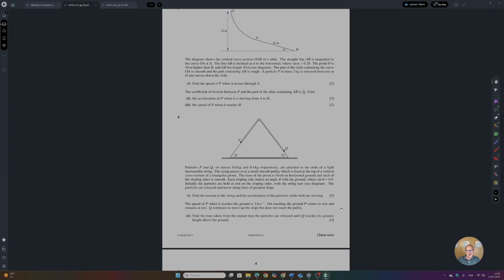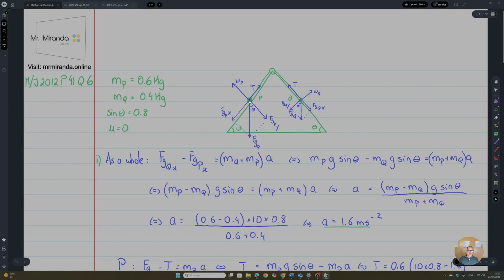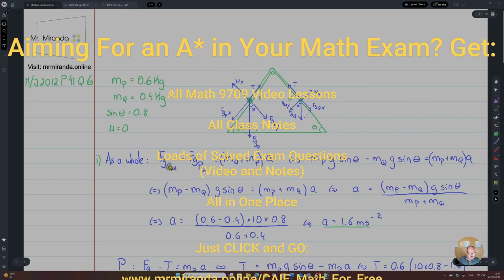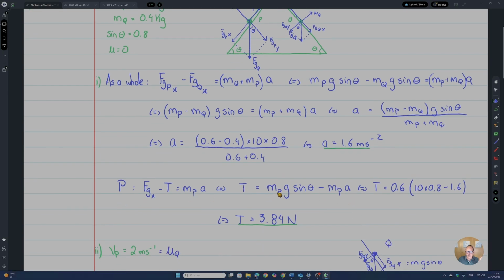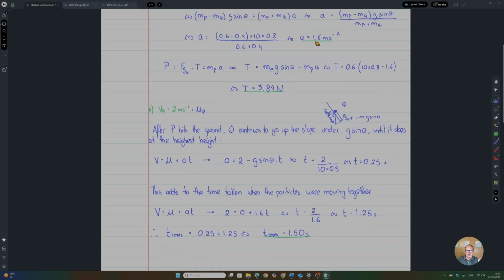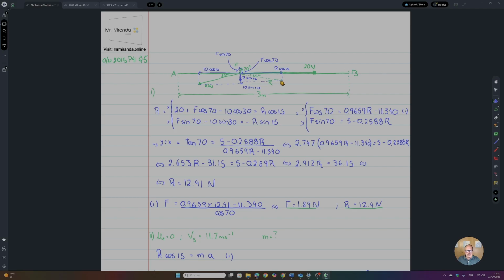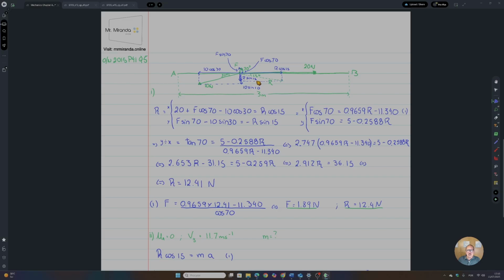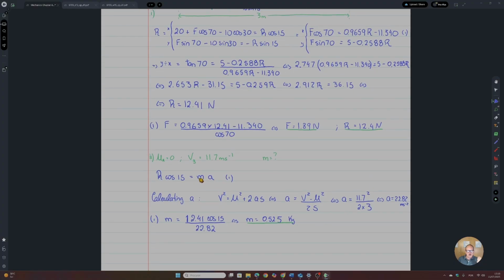CAIE A-Level Mathematics 9709 | Forces NOT in Equillibrium Exam Practice Questions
In this lesson, you'll learn how to solve CAIE A-Level 9709 Mathematics - Mechanics -  Forces NOT in Equillibrium exam questions step-by-step.

Here are the exam questions to be solved:
• 9709_s12_qp_41 question 6
• 9709_w15_qp_41 question 5